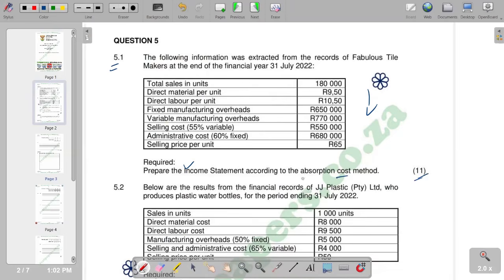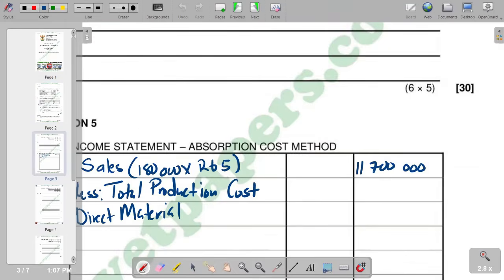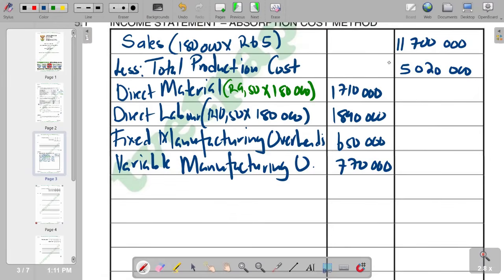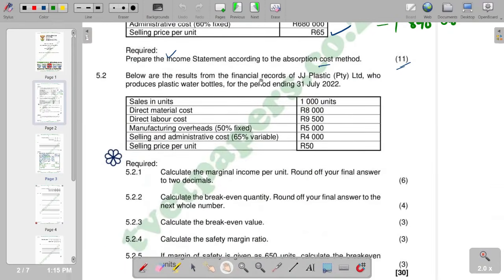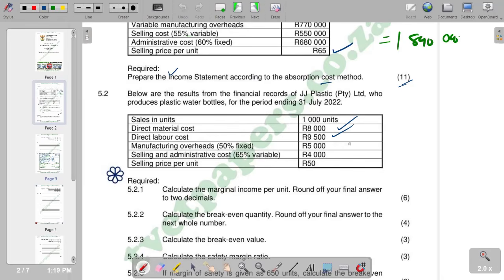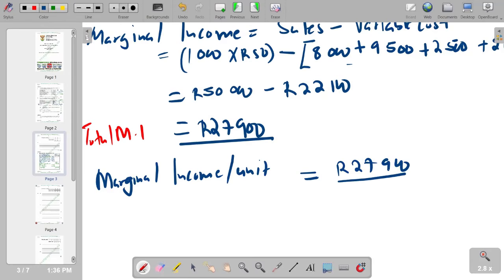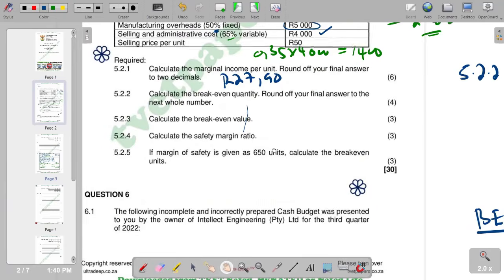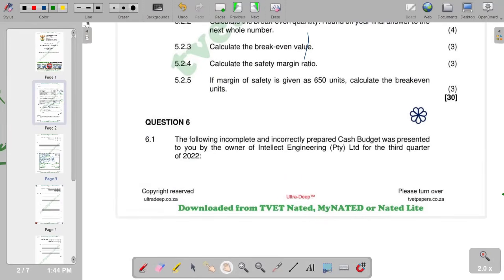COST AND MANAGEMENT ACCOUNTING N6 ABSORPTION & MARGINAL COSTING JUNE 2025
JUNE 2025 QUESTION PAPER